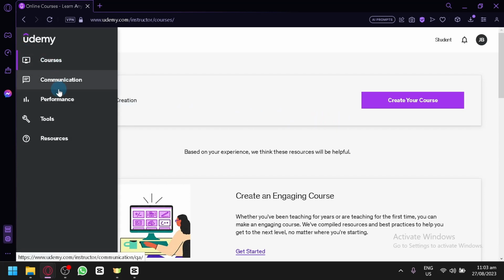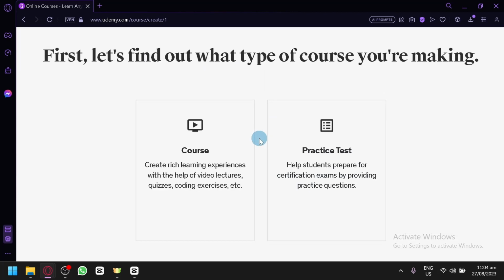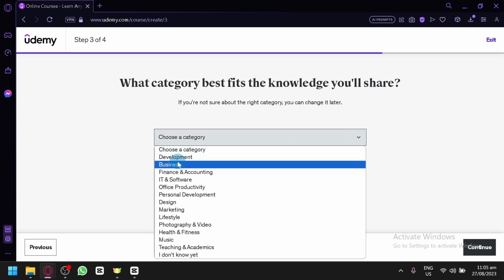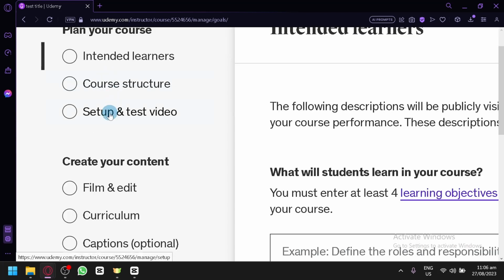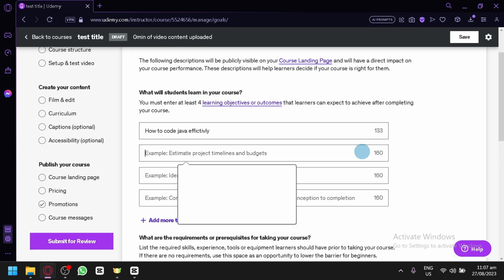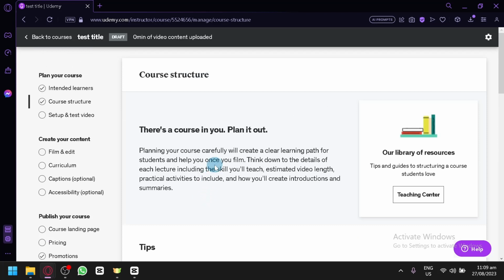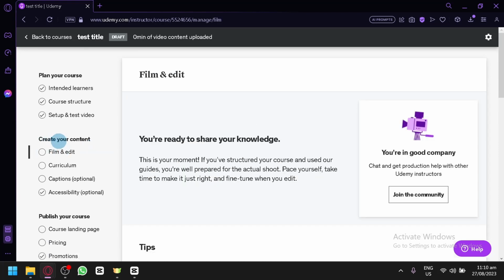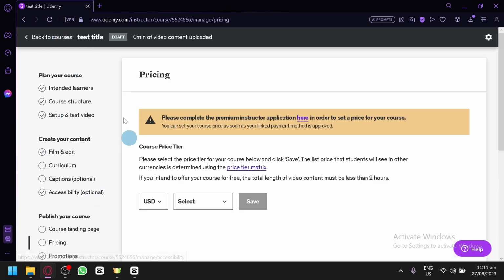Best Platform To Create Online Course (Step by Step Tutorial)